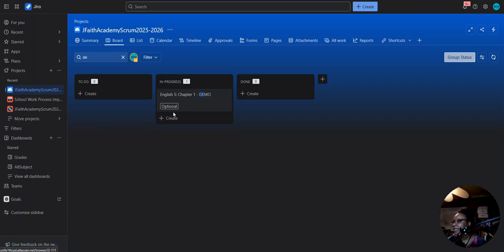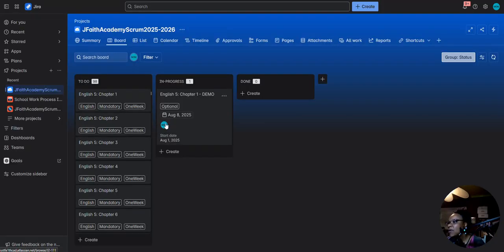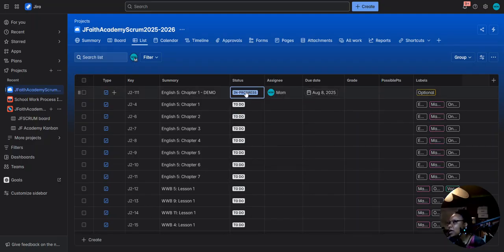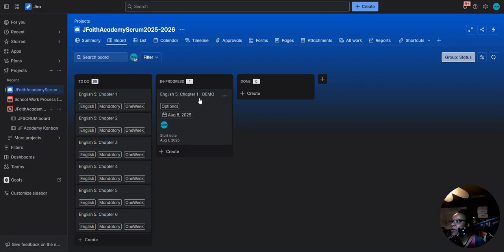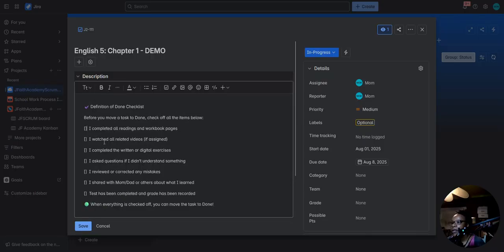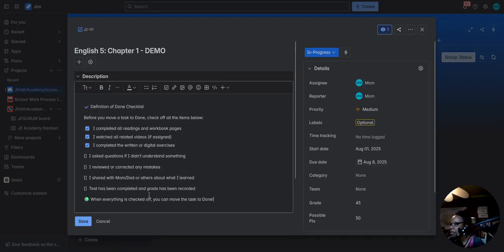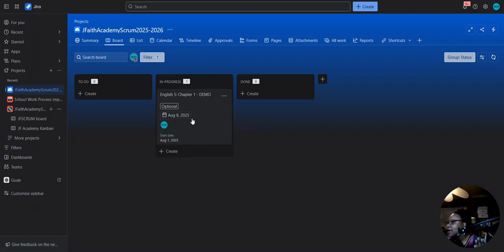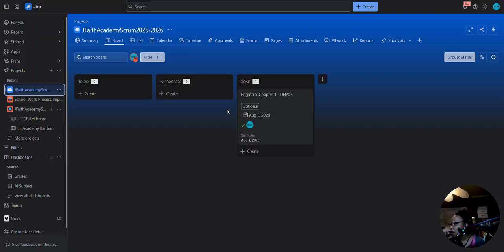Getting Familiar with the School Tools: Completing Assignments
This video with walk you through Assigning projects and recording your grades.